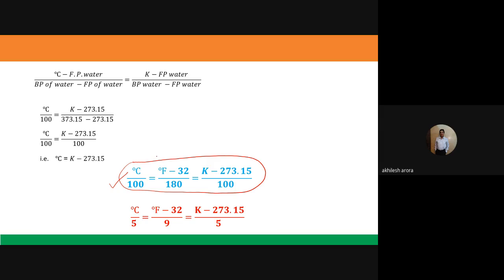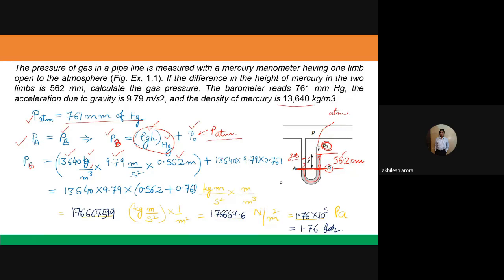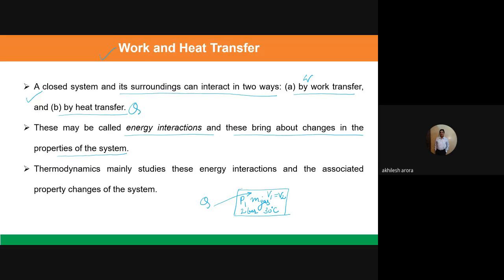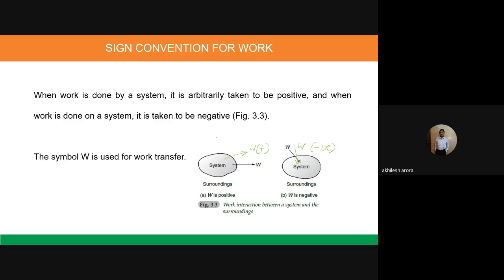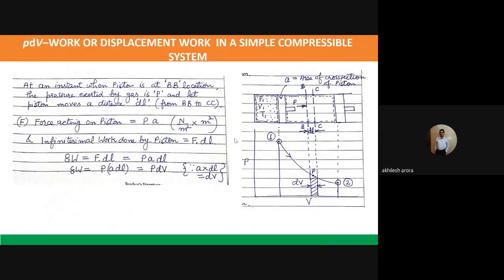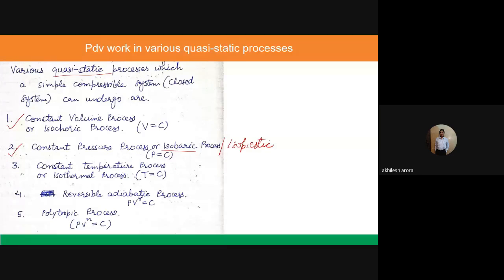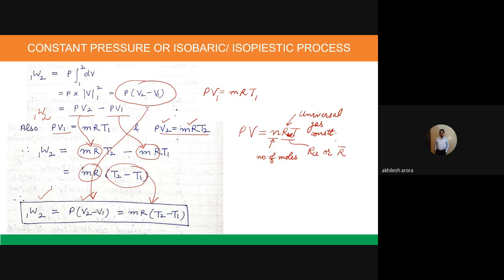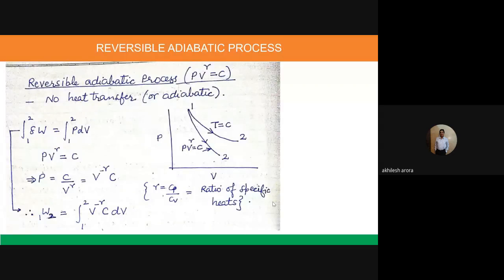L4 A1 BME part A 16122020